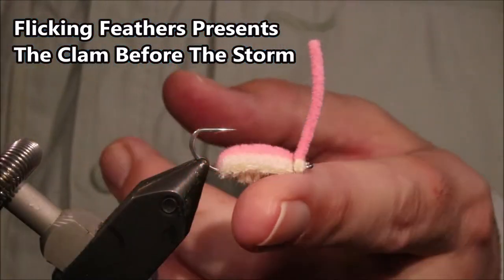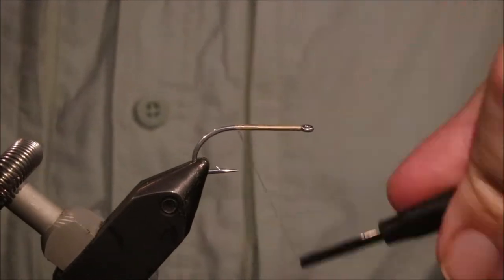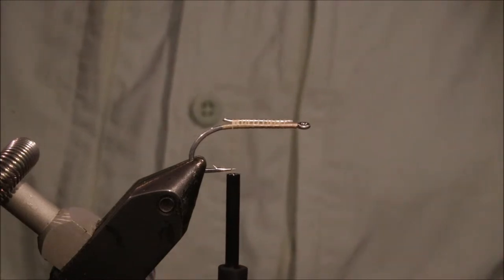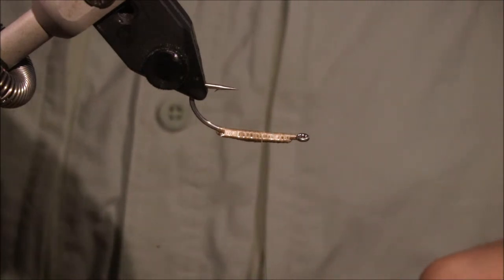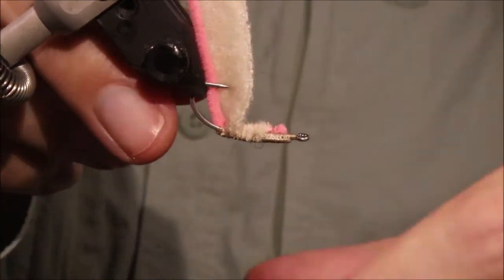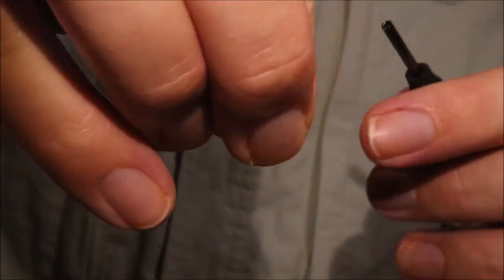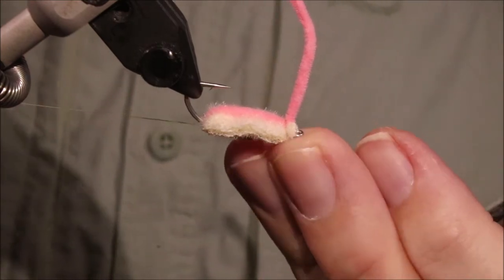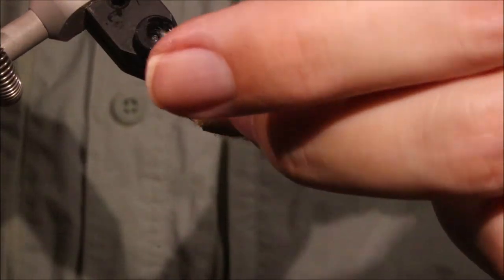Tying the Clam Before The Storm with Martyn White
This is another specific prey species imitation from Craig Mathews, inventor of Pop's bonefish bitters. Although it's designed to imitate snails and clams, I suspect it might often be eaten for a worm.  Whatever they eat it for, it's best fished static near tailing fish or muds.

Materials list
Hook: Gamakatsu SL11-3 H size 10-6
Thread: Tan
Weight: Lead substitute fastened as a keel
Body: Cream, tan or olive furry foam
Siphon: Small ultra chenille, pink tan or light brown